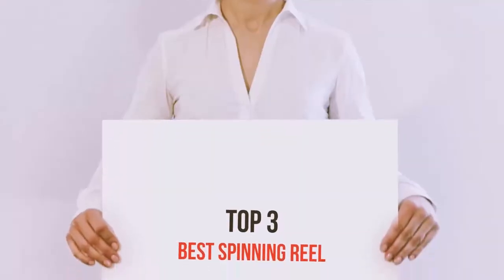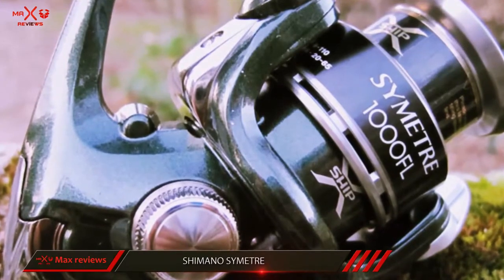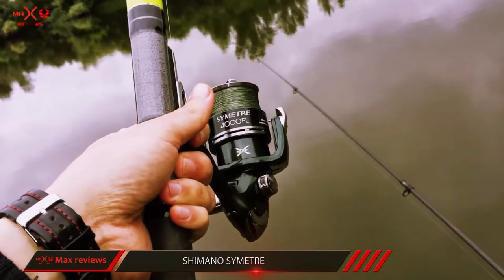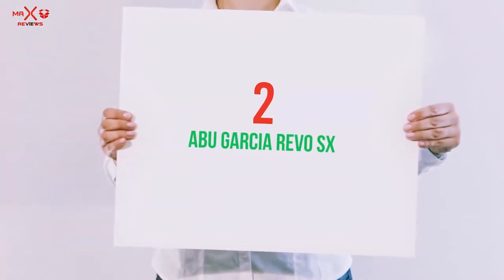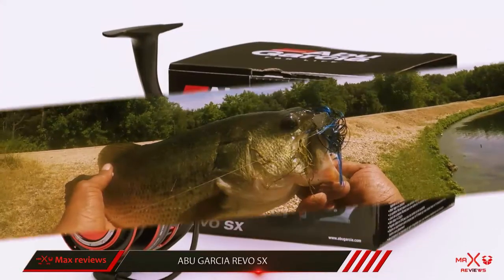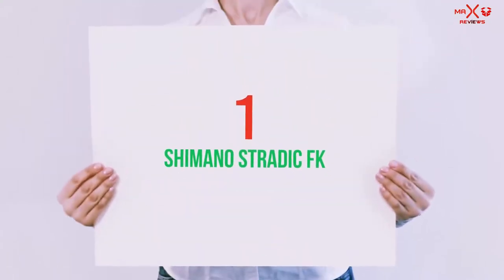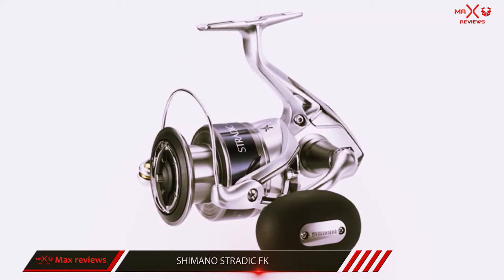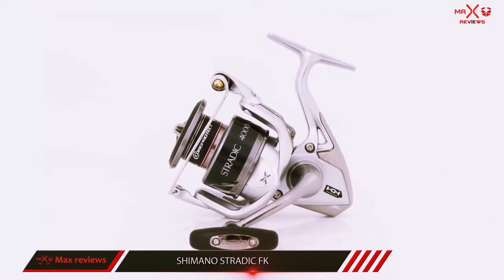Best Spinning Reels 2018? 3 Best Spinning Reels For The Money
► Checkout These Links For Updated Price of - Best Spinning Reels 2018!
❥ ❥ 1. Shimano Stradic FK

❥ ❥ 2. Abu Garcia Revo SX

❥ ❥ 3. Shimano Symetre

This is my top 3 Best Spinning Reels 2018, That I mention in the video.

Best Spinning Reels 2018
The Revo Sx spinning reel looks strikingly just like the Pflueger Supreme XT. The biggest difference is materials and weight. The Revo SX posseses an aluminum gear set plus carbon insert molded frame, sideplate, and handle in comparison to the magnesium Supreme XT.SO this is one of the Best Spinning Reels 2018.So if you are looking the Best Spinning Reels this one would be perfect for you.
So may be the Revo SX still an excellent spinning reel? Absolutely it really is, and I have a pair of them myself. I purchased my SX’s for drop shot fishing and lightweight shaky head fishing. They have the trustworthiness of having ultra-smooth Carbon Matrix drag systems, and following a year of fishing with him or her I can make sure fact.This is one of the Best Spinning Reels 2018 for all.

The Shimano Symetre may be the little brother on the Stradic. It costs a lot less than the Stradic, together with same amount of the performance and quality we’ve go to expect from your Shimano reel. For it’s price, the Shimano Symetre is just about the best reels, yet won’t hurt your wallet.SO this is one of the Best Spinning Reels 2018.
The Symetre may be the lowest priced reel to offer the new X-Ship gearing configuration that anglers are loving. X-Ship props up the longer and narrow pinion gear on both ends with steel ball bearings. No matter how much pressure you or fish puts around the handle, the gears will remain firmly set up to provide cranking power.Right now, This is one of the Best Spinning Reels 2018 on market.
The a couple of things anglers love most concerning this reel would be the smooth casting, smooth cranking, as well as the line management.This is one of the Best Spinning Reels 2018 for all.